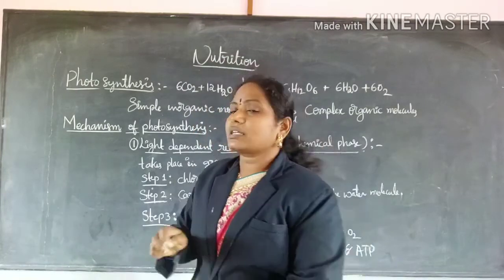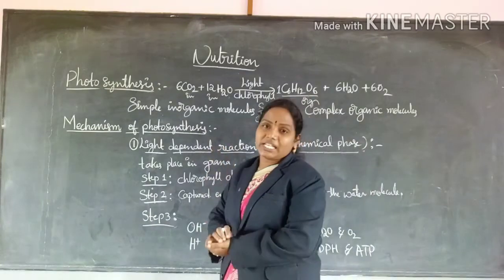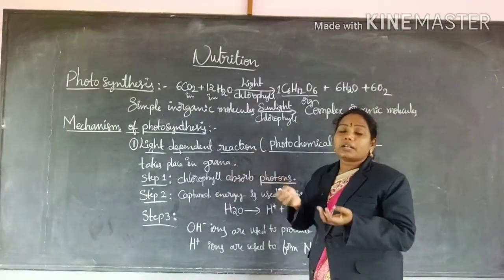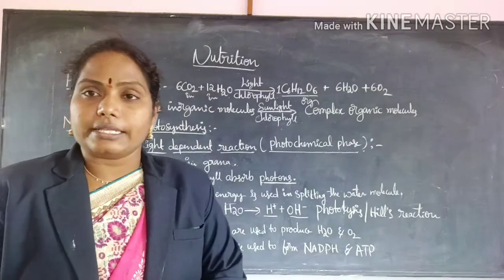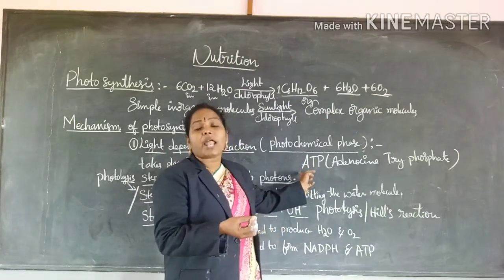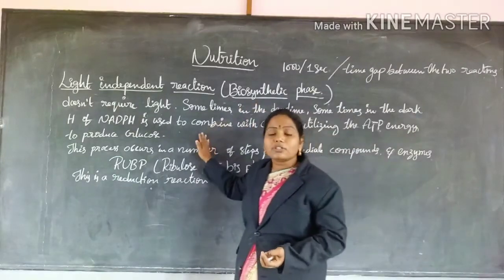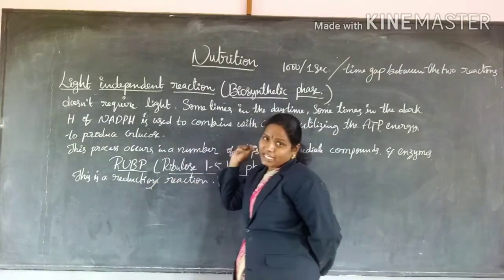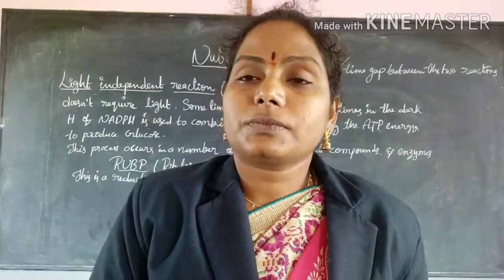10th class biology nutrition